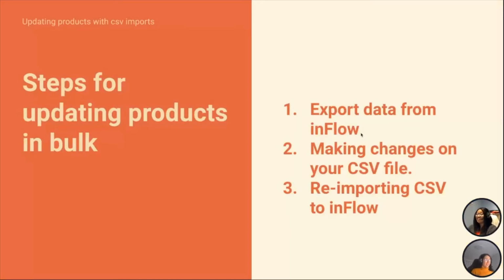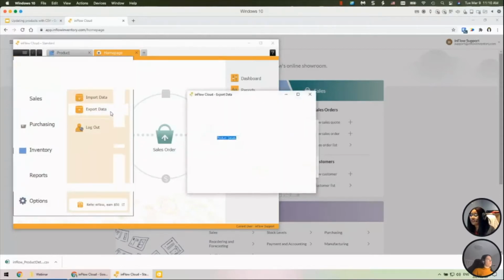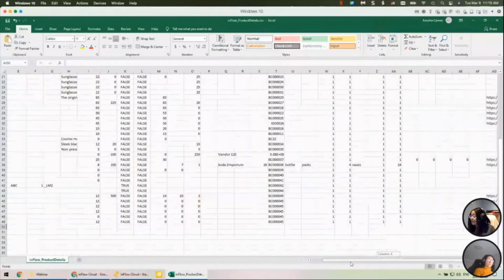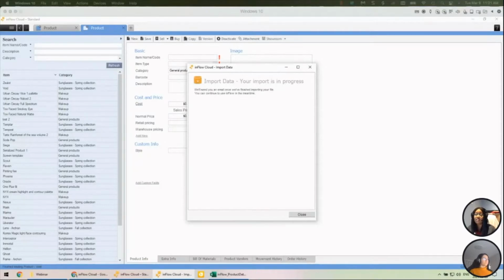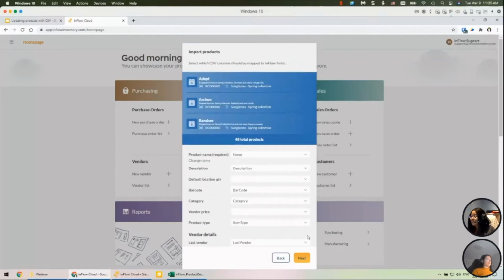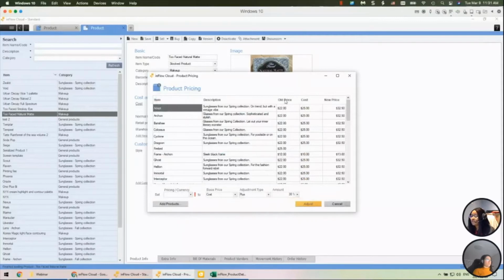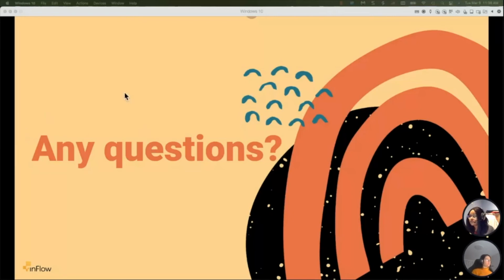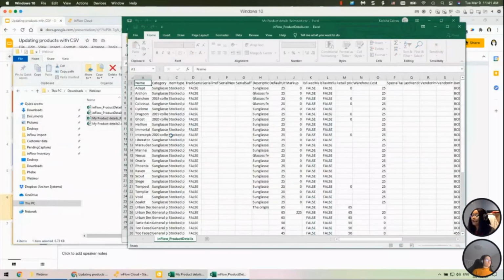Webinar: Updating Products with CSV Imports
Kerisha and Daniela will show you all the steps you need for updating your products / product details with CSV imports in inFlow Cloud, and we answer a few questions from the webinar attendees.

00:00 - Intro & chatting
00:59 - Steps for updating products
04:41 - Step 1: Exporting data from the inFlow Cloud web app
05:47 - Step 1: Exporting data from the inFlow Cloud Windows app
06:44 - Step 2: Making changes on your CSV file
12:22 - Step 3: Re-importing CSV to Windows app
18:05 - Step 3: Re-importing CSV to Web app
21:46 - Questions from webinar attendees

For a step by step guide on updating with imports in inFlow Cloud take a look

For a step by step guide on updating with imports in inFlow On-Premise take a look